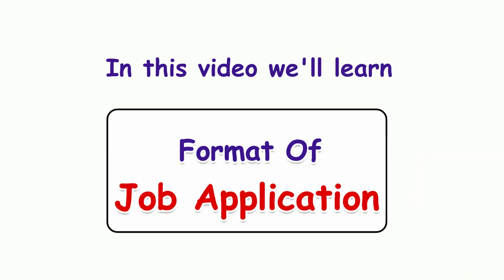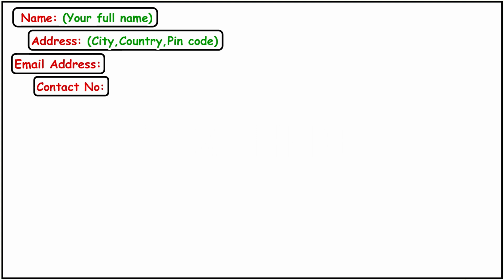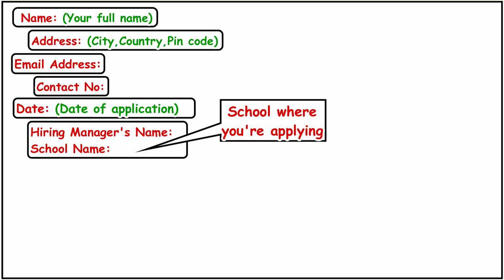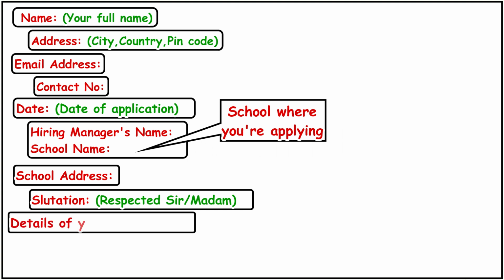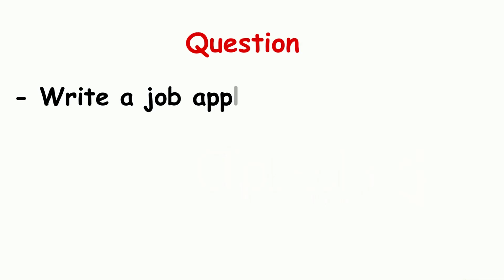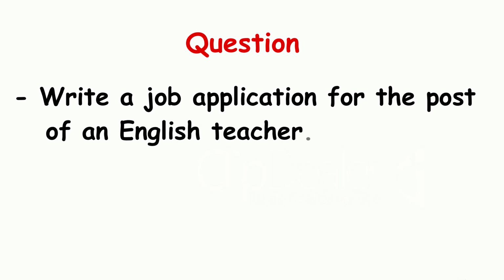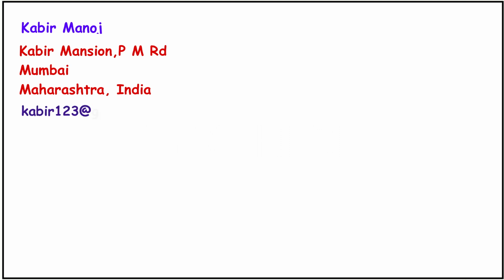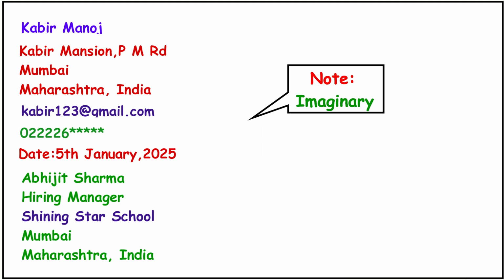How to Write Job Application | Step by Step | The Modern Learning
Hello Dear Students! Here's a video on irony Hello Dear Students! Here's a video on how to write a job application

Are you aiming to get good grades? No need to worry anymore! The Modern learning is here to help you out. Our videos will help you gain more knowledge in an easier and more fun way. We will teach you every subject with detail so it'll be much more easier for you. Learning is not a difficult sport, unless you have a good teacher and you have 'The Modern Learning'. Our team is working day and
night to bring the best and helpful content for you.

If you want to appreciate our work you can click the subscribe button, like our videos, write a comment and share with other students who need help, it's totally free of cost. And remember, learning never exhausts the mind.

Good Luck:)

Users might search for:
the modern learning
The Modern Learning
grammar
english grammar
basic english grammar
examples
definition